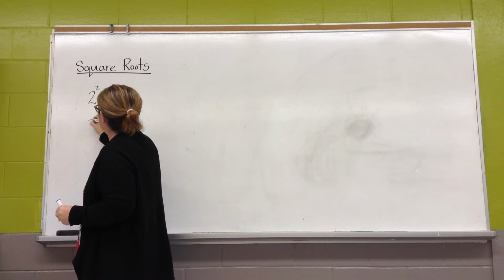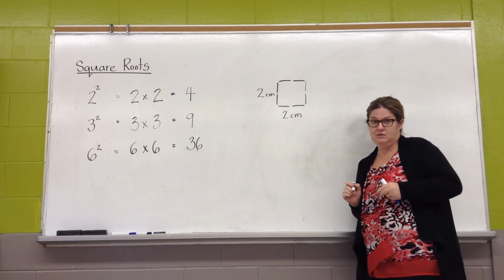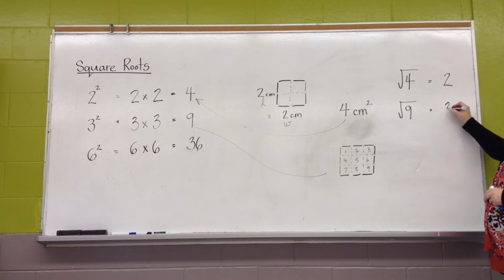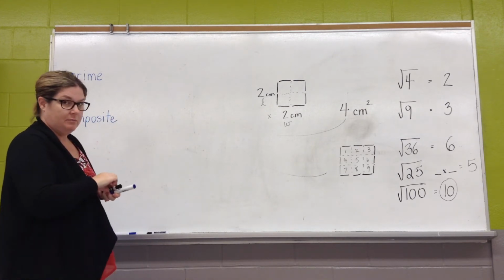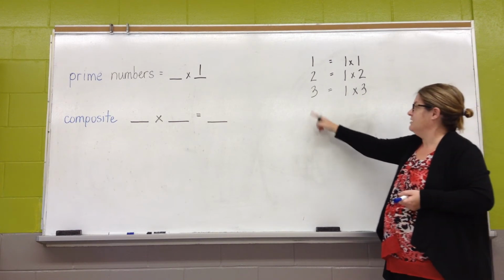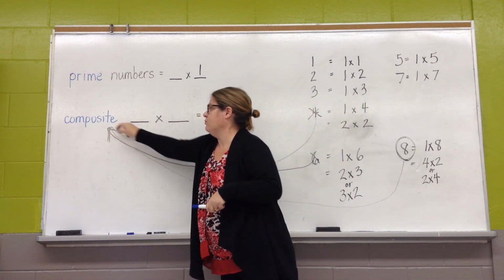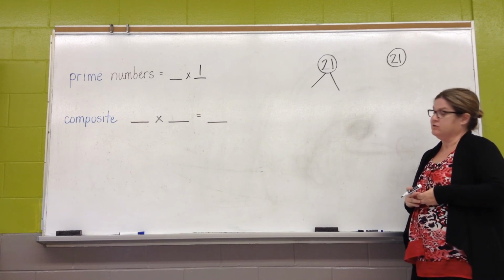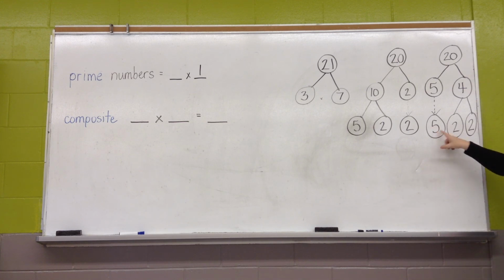Square roots and prime and composite numbers